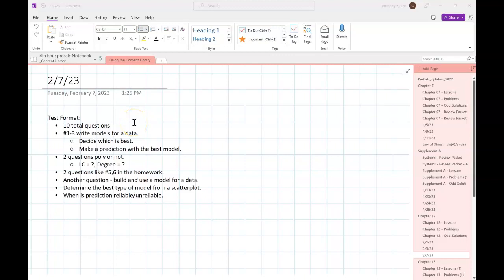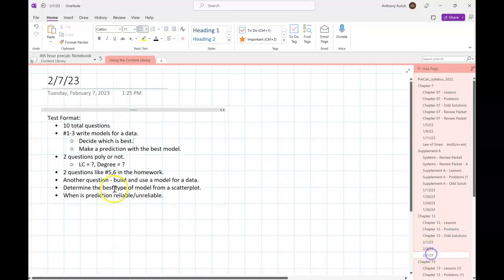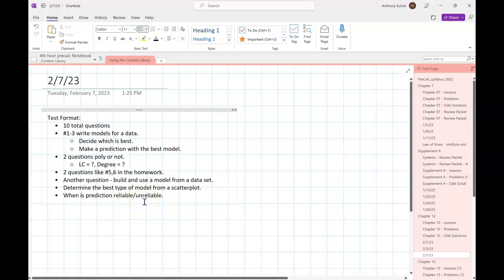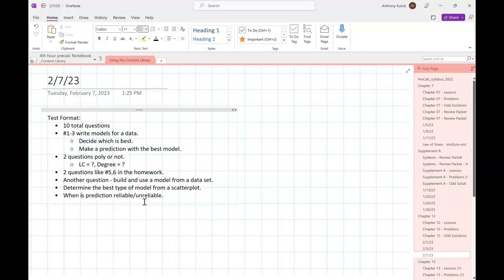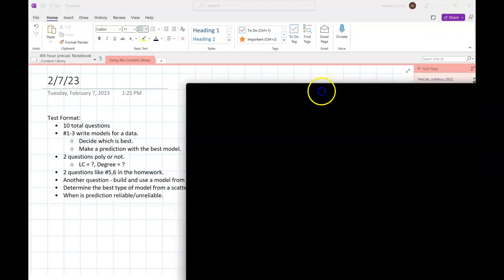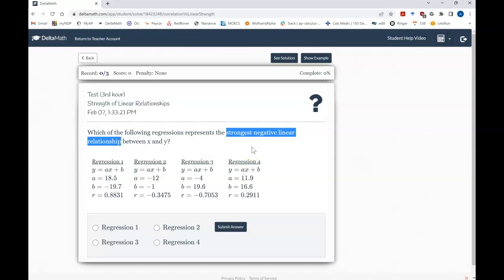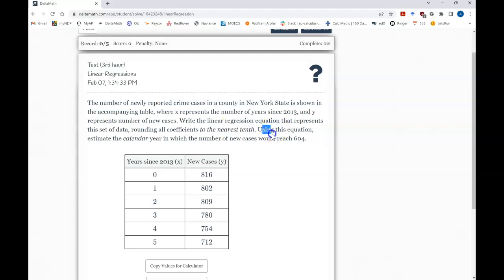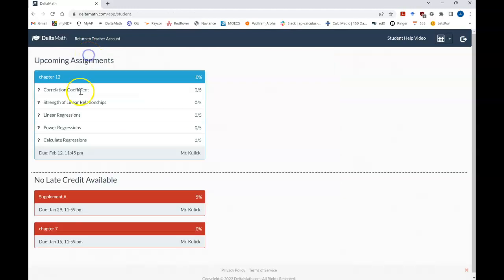2/7/23 PC - 4th hour